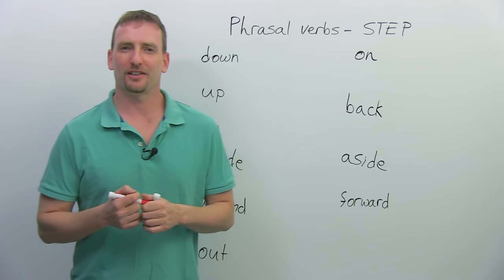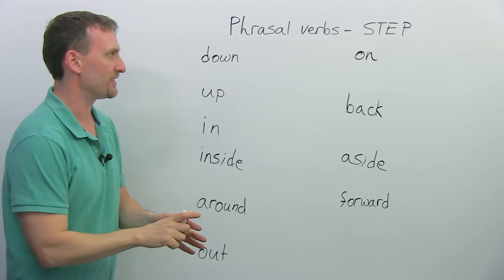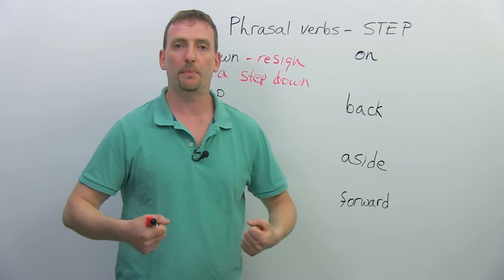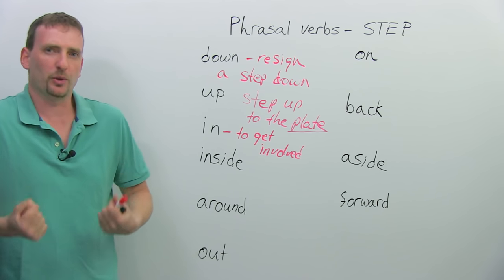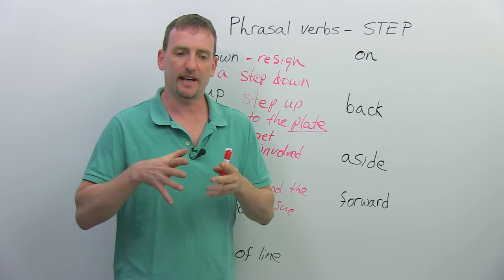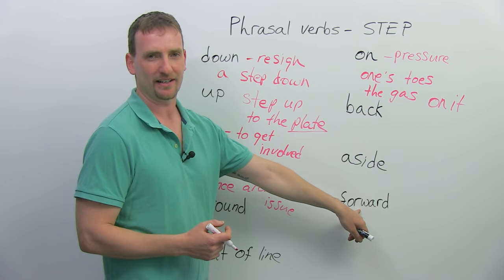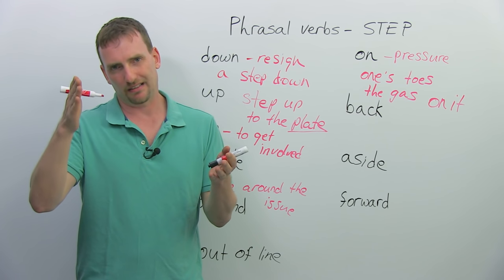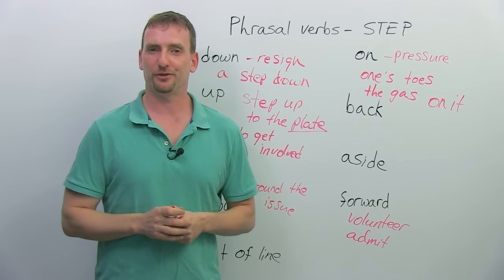10 "STEP" Phrasal Verbs in English: step up, step down, step in...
Learn these 10 phrasal verbs that are used in school, at work, and in everyday life. You'll learn expressions using the word "step" to talk about taking responsibility, doing things faster, taking a break, becoming a leader, leaving a job, and more. Step up to the plate and learn phrasal verbs -- they will make your English conversations much more interesting. You'll also be able to understand more of what native speakers say in person and in movies. After the lesson, take a step back, review what you have learned, and test yourself on the quiz

TRANSCRIPT

Hi. I'm Adam. In today's lesson we're going to look at phrasal verbs using the verb "step". Now, first of all, what you need to understand, again, phrasal verbs are verbs plus prepositions that have different meanings. And the verb "step" is a bit tricky because we use "step" as a noun as well, and we often combine it with prepositions, and the preposition and noun combination can be completely different from the verb and preposition combination. So we're going to look... Have to look at both of these when we look at these combinations with prepositions. So we're going to look at: "step down", "step up", "step in", "step inside", "step around", "step out", "step on", "step back", "step aside", "step forward".

Let's start with "down". So, "step down". So, before I start with any of them, what is "step"? So a step is when you take your one foot forward. Right? You're taking one step. Or if you're climbing the stairs, you take one, two, three steps, four steps, five steps. It's one foot in front of the other. That's the basic meaning of "step".

"Step down". So, of course, I can step down off the table if I'm standing on a table or whatever. There's always the literal meaning, but "step down" can also mean resign. Okay? Resign means quit. So, for example, if I'm the president of the company and I think that the company is not doing very well and everybody's very angry because the company's not doing well, they want to get somebody new as the president in my position. Finally I say: "Okay, you know what? I will step down and let the new guy come in." Now, we're going to see that again in "step aside", but "step down" basically means resign, give up the position. Now, if we're looking at the verb: "a step down". If we're looking at this as a... Sorry. As a noun, not a verb, "a step down" means a lower position, or a lower value, or a lower rank. Okay? So right now I live in a five-bedroom house, it's a very big house, very, very expensive, but my financial situation is not so good, so I had to sell that house and buy a two-bedroom condominium. Now, for many people a two-bedroom condominium is very nice, but for somebody who has had a five-bedroom house, a condominium is a step down in position, in stature, etc. Right? So a step down means a lower level or a lower rank. "To step down", "to resign", okay.

Now, "step up" same idea. If we're looking at the noun, "a step up" is the opposite, it's an increase in position. So I went from my two-bedroom condominium to a three-bedroom house. That's a big step up in terms of social situations, social rank, depending on who you ask of course. But "to step up", okay? As a verb. "To step up" means to face the challenge. Of course, it literal means to step up. Okay? But to step up to the challenge means somebody has to come forward, show the courage, and do what is needed to overcome an obstacle or to overcome a challenge. So think about sports. Okay? You have your favourite team and they're in the playoffs and they're losing, so you... All the people say: "Well, the star players, the best players need to step up." They need to, like, show up, be courageous, face the challenge and do what is necessary to win. Okay? So, "to step up". Now, another expression we have... This is a very common expression: "Step up to the plate". Now, "the plate" comes from baseball. Okay? You... The batter comes in, there's the home plate and there's the pitcher, you step up to the plate and you're ready to hit the ball. Right? So if we say somebody needs to step up to the plate that means somebody needs to face the challenge, face the difficult situation and take care of it basically. Okay, "step up". Okay.

"Step in", now, again, I can step in a room. Just one step. I'm not moving all the way in. I'm just taking one step, that's the literal meaning. To... The other meaning is to get involved. Okay? So I see my brother and sister, they're both fighting and they're not stopping, and I say: "Stop, stop", and nobody's stopping so finally I have to step in, I have to get involved, I have to separate them. So, if somebody needs to step in they need to get involved, or they need to interfere, or they need to stop something from happening. They need to be part of the situation.